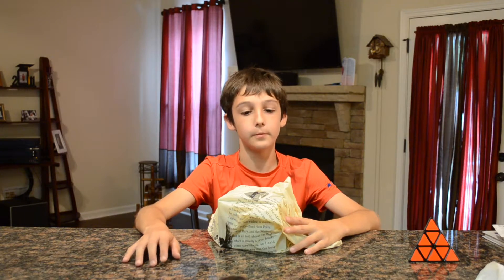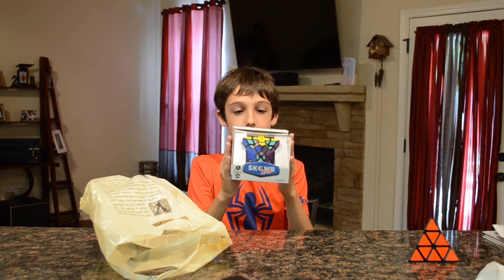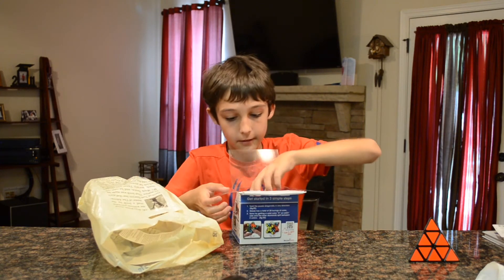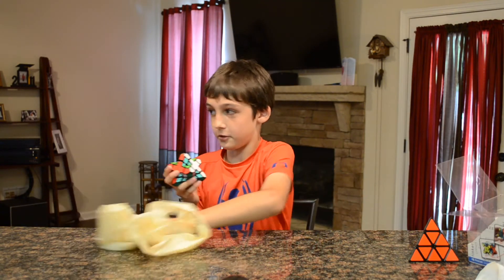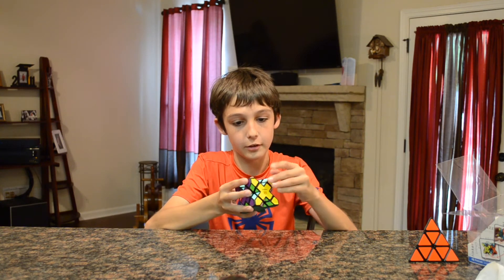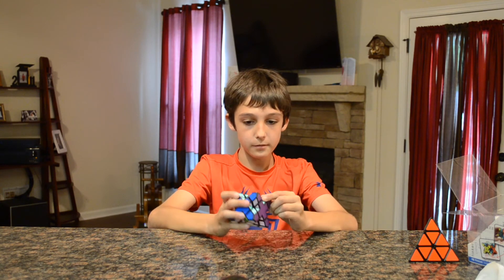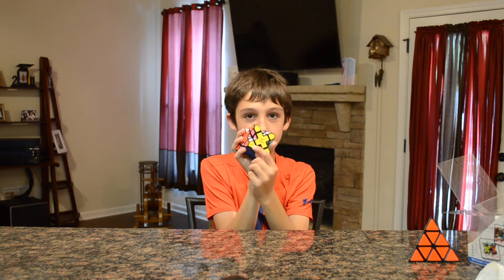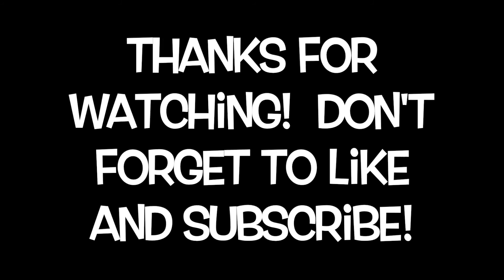Skewb Xtreme Twisty Puzzle